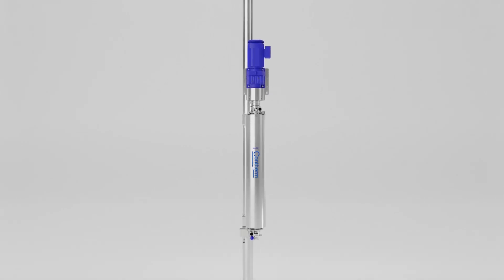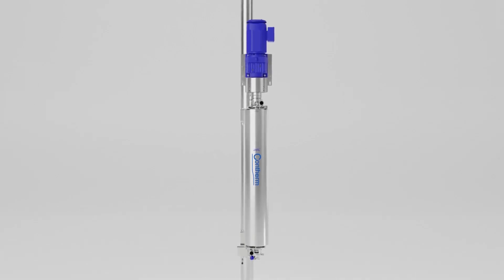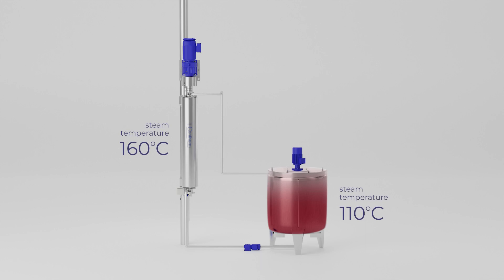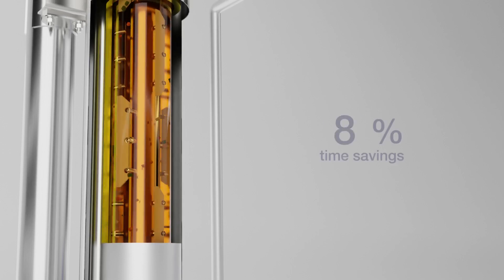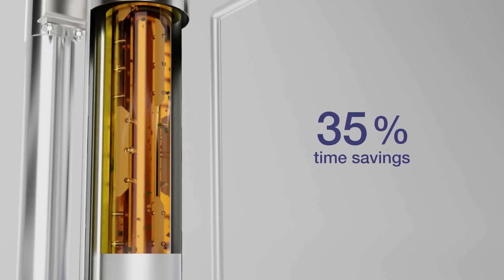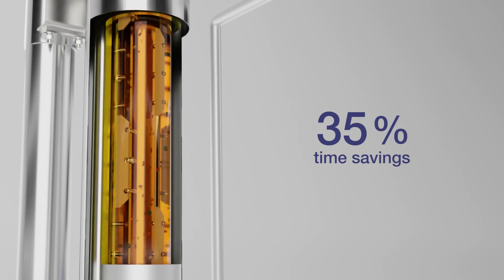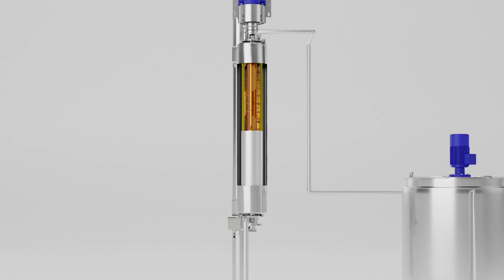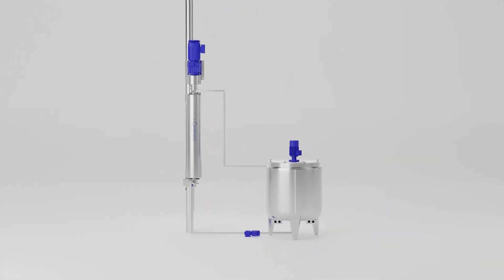How to Eliminate Fouling and Save on Maintenance with Contherm®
The Contherm® Scrape Surface Heat Exchanger is a unique type of heat exchanger which utilizes a rotor and blades to eliminate fouling. Many food processing facilities typically use static heat exchangers or kettle systems for heating and cooling, which will build up fouling layers over time. These fouling layers reduce the heat transfer efficiency and require longer cleaning cycles during turnover between products. By integrating Contherm®, not only can production save time and energy in their process, but maintenance can also benefit with shorter cleaning cycles.